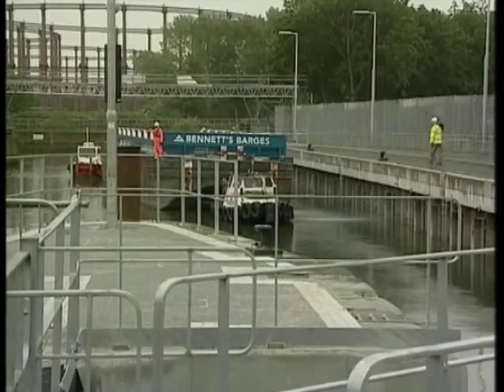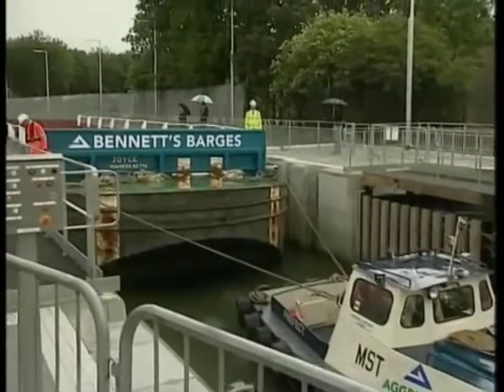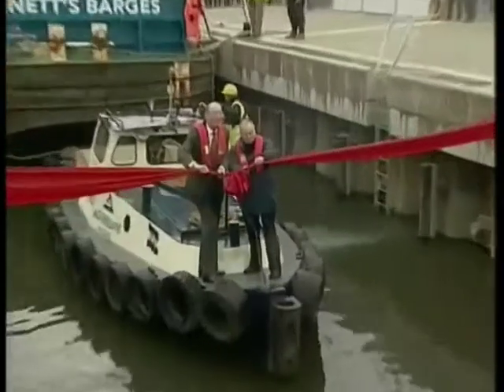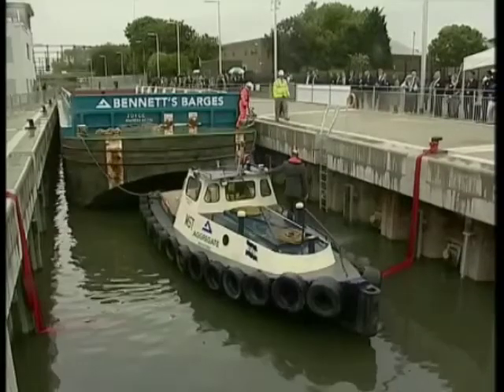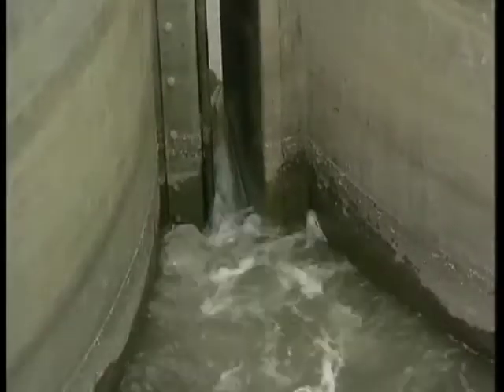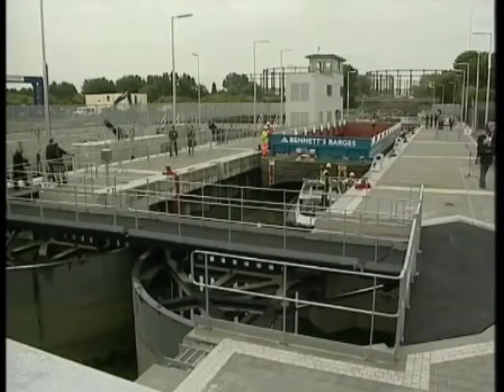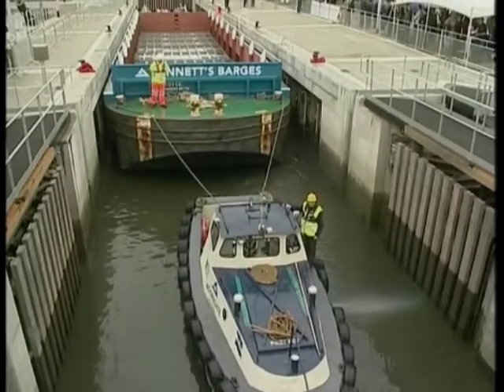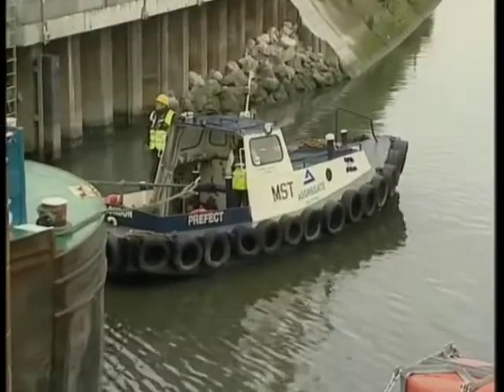NEW LOW CARBON ROUTE TO OLYMPICS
Londons waterways are being used to create a new low carbon route to the 2012 Olympic Games; old canals are being restored to open up green gateways for freight barges.